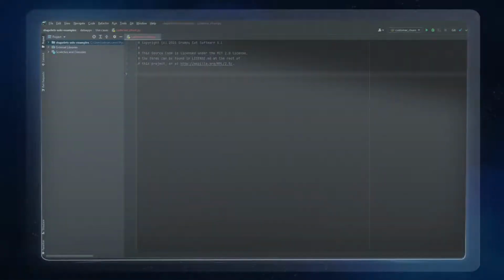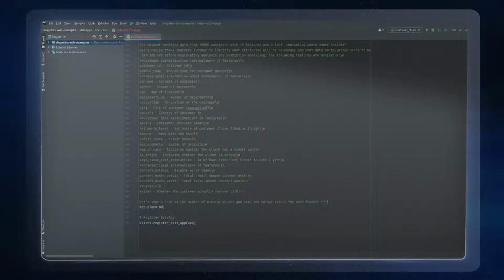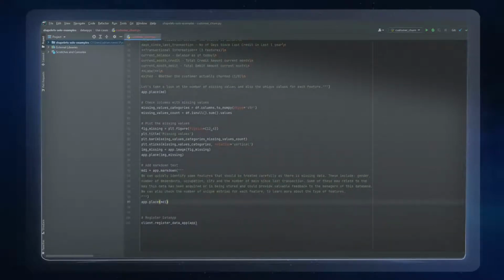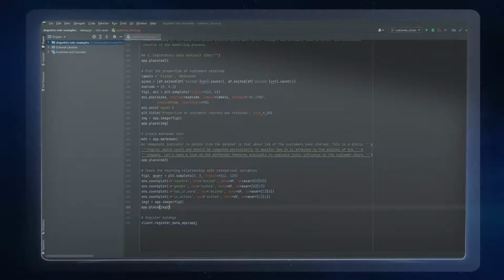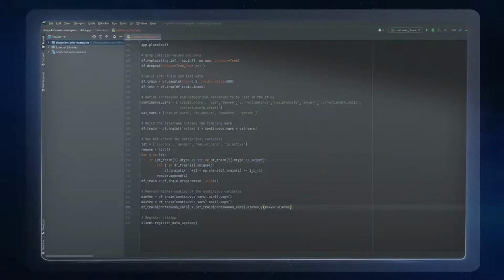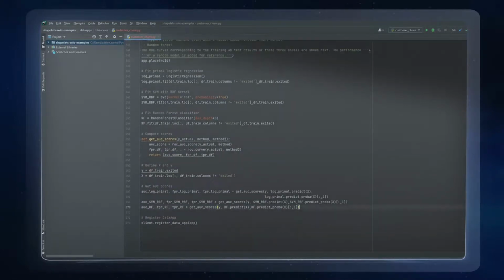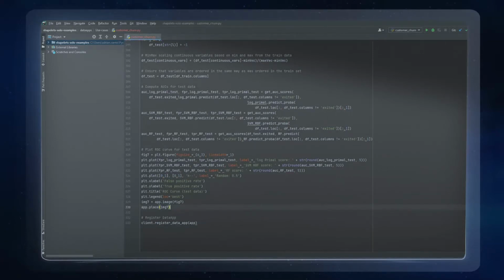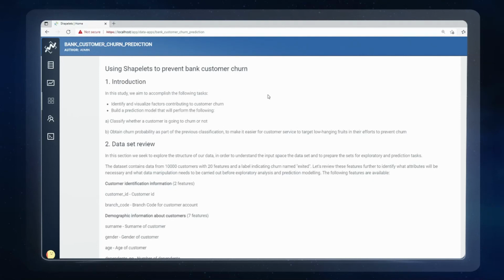Use Case (Technical): Predict your Customer Churn with Shapelets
Please note that this video is intended for a technical audience such as data scientists and other data professionals.

This video is a technical introduction to the use of the Shapelets platform to identify and predict the probability of customer churning.

In this tutorial, our expert Lead Data Scientist will show you step by step the methodology, algorithms and solution for the use case.